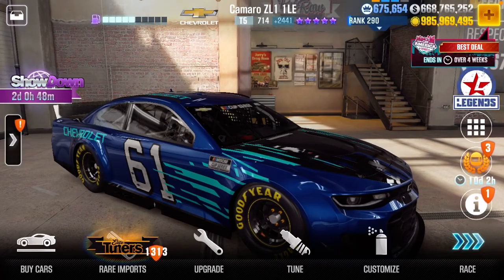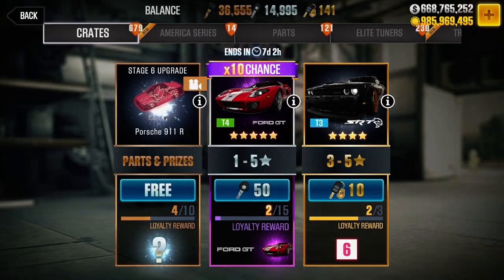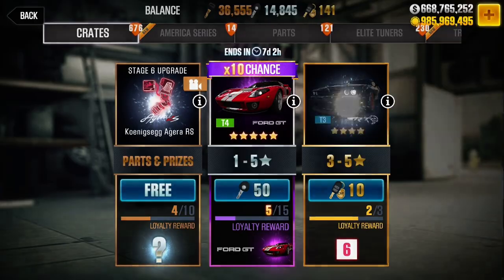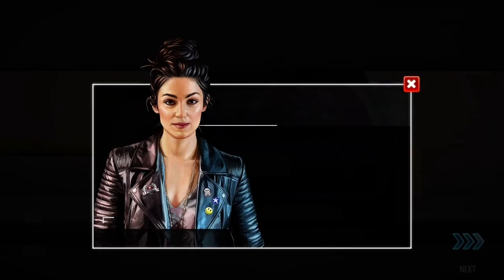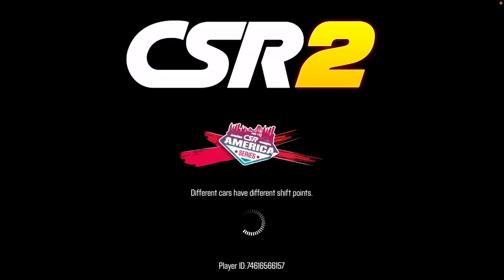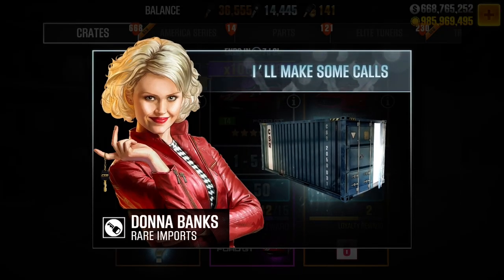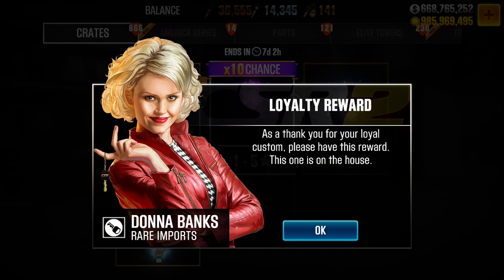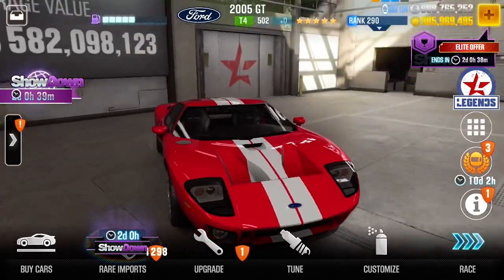CSR 2 Racing EP 136 trick to win the 2005 Ford GT